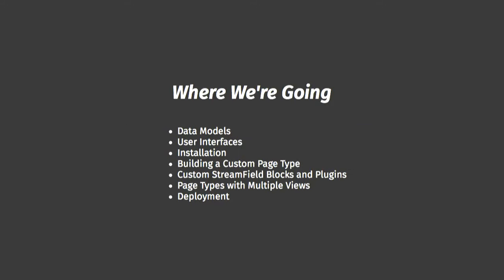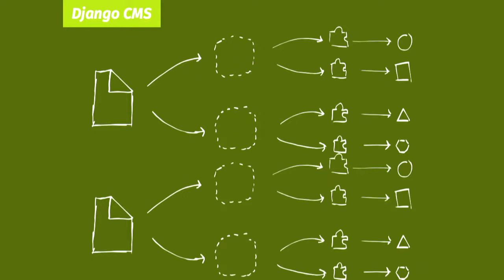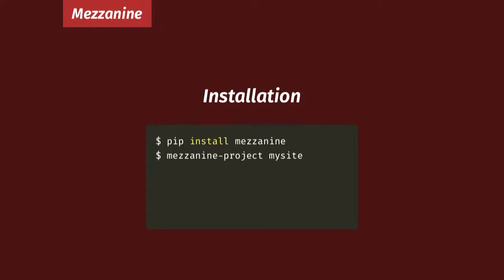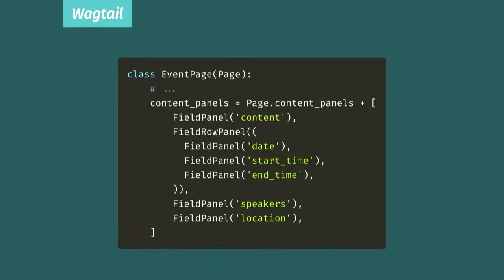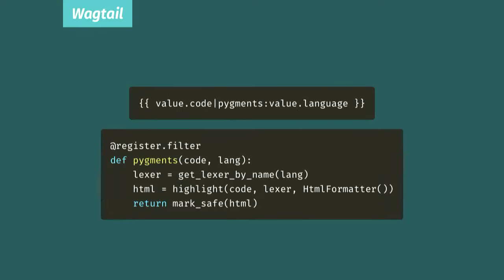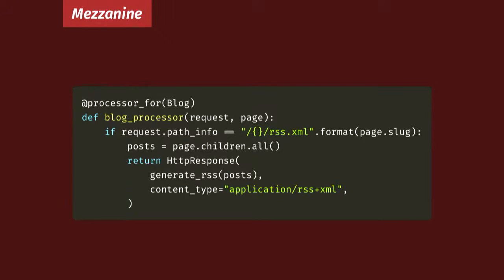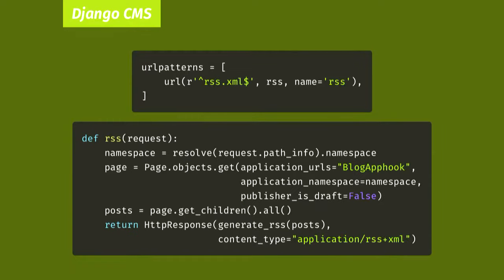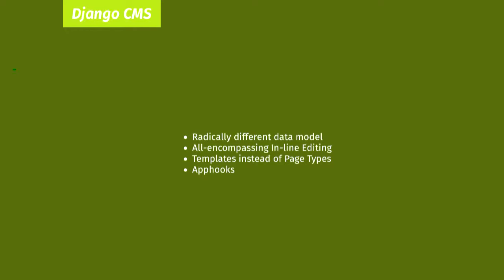Comparing Wagtail, Django CMS and Mezzanine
Daisy Leigh Brenecki
Django CMS, Mezzanine and Wagtail are the three most popular Django-based content management systems; all three have kept (or, in Wagtail's case, gained) their popularity because they are so different to each other. In many ways, from their fundamental data models right through to how they approach their content editing UIs, each one has a very different take on how a CMS should work.

This talk will explore the different approaches, strengths and weaknesses of each CMS, and what they mean for you as a developer and for your content editors.